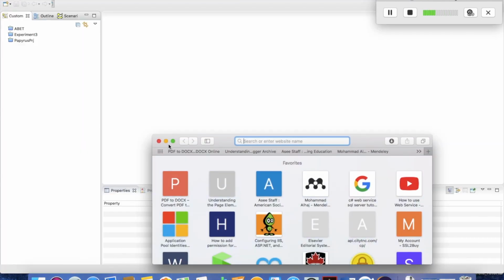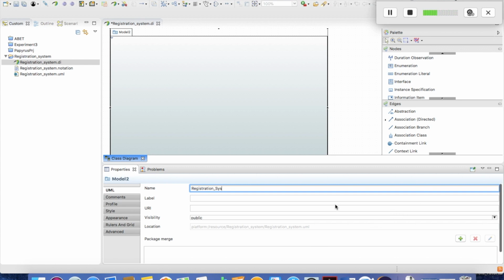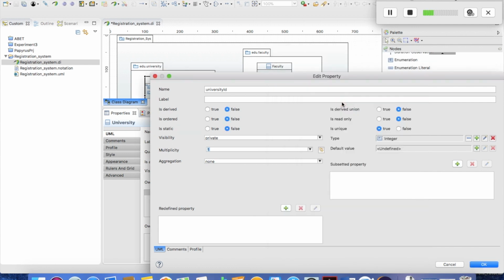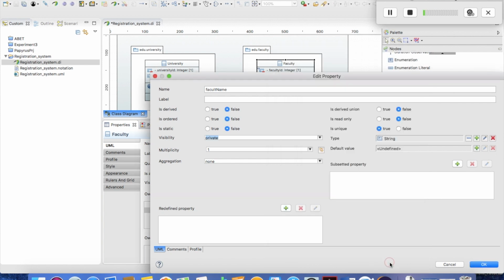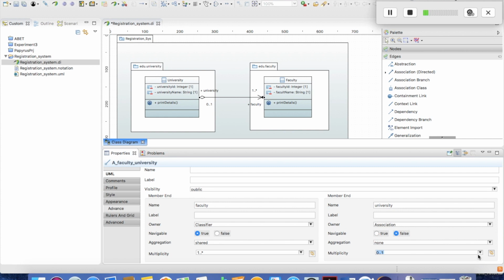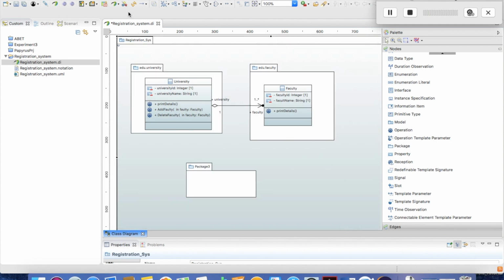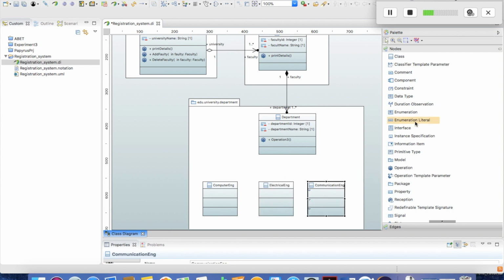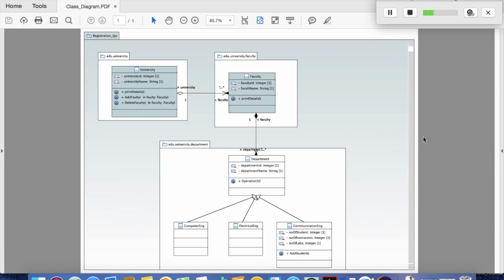UML modeling using Eclipse Papyrus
In this video, we demonstrate UML modeling using a free plugin called Papyrus on Eclipse.  The video describes  a class diagram example.